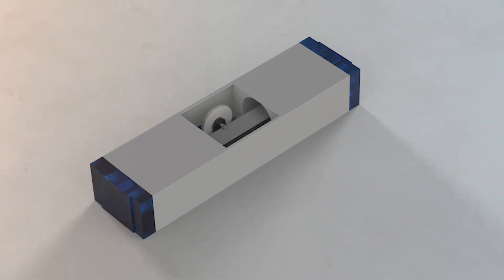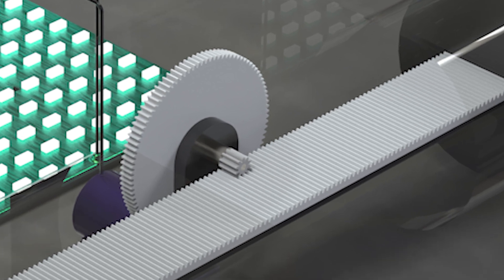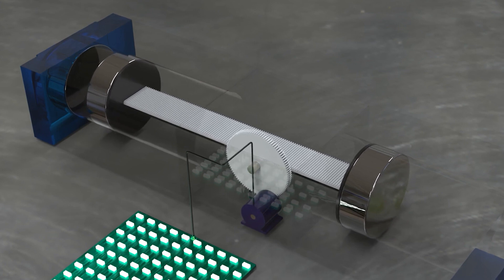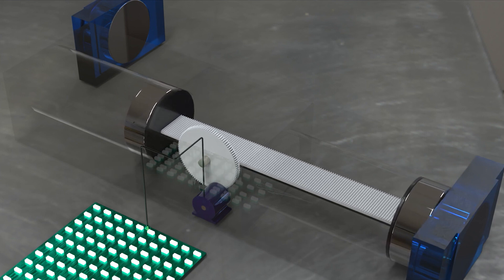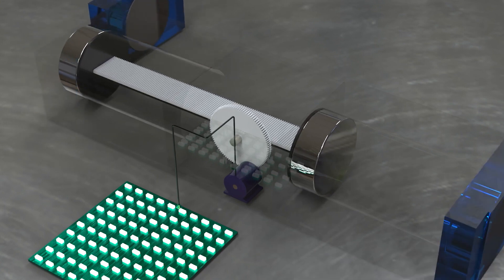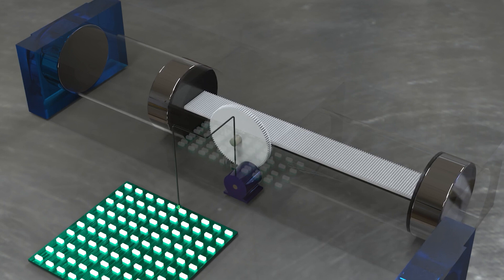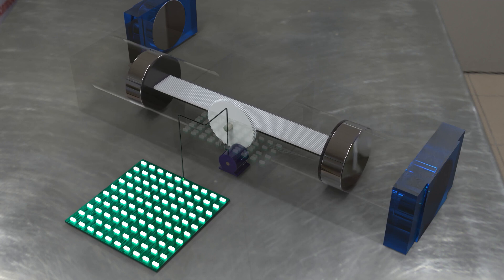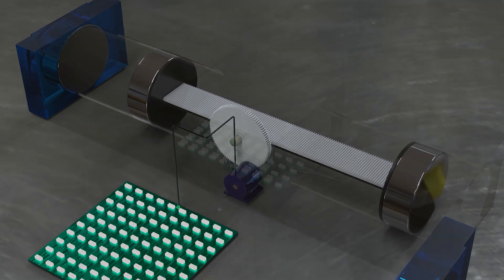Magnetic Generator: The Future of Sustainable Energy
Discover a innovative magnetic generator capable of producing real energy using a unique mechanism that converts linear motion into rotational energy. This innovative system harnesses the power of four powerful magnets to generate clean, sustainable energy, pushing the boundaries of renewable energy technology. Learn how this cutting-edge design could transform the future of portable and efficient energy solutions.

Majid Elahi the inventor of this invention, (magnetic generator a mechanism that converts linear motion into rotational energy) uploaded this video on the Energygraphy channel The owner of this channel is Majid Elahi.